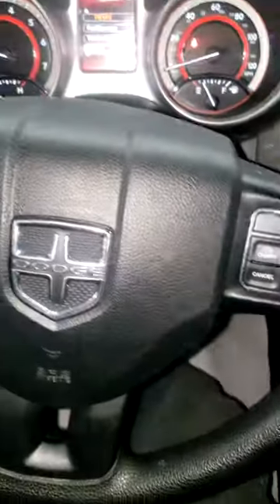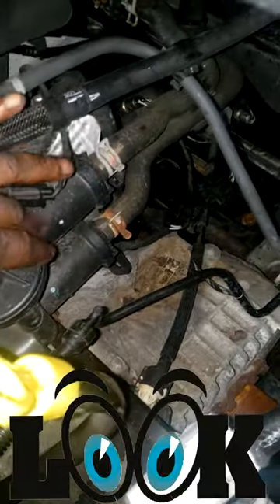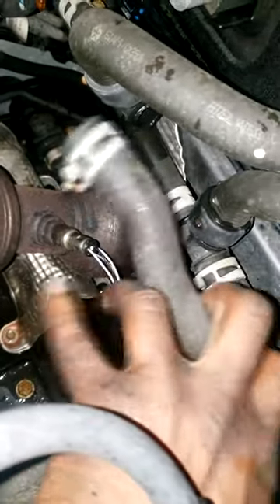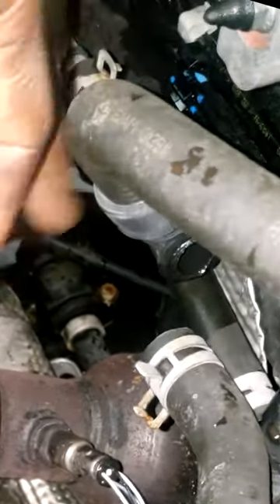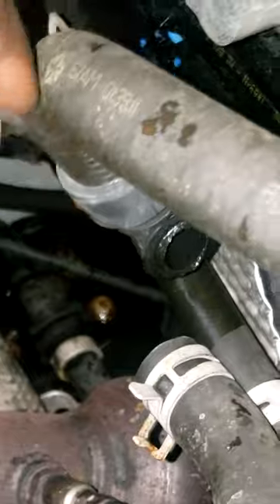Here's why plastic was a bad idea.